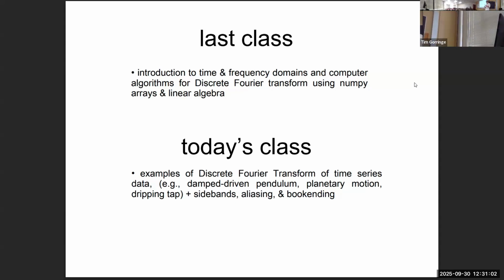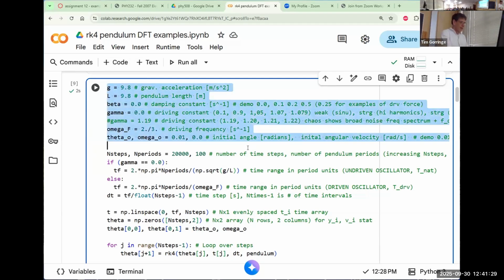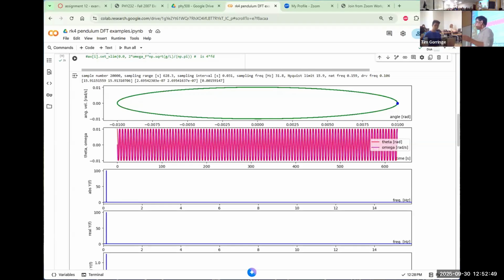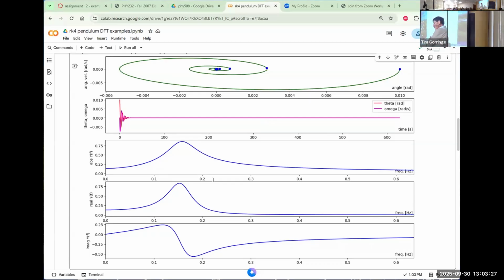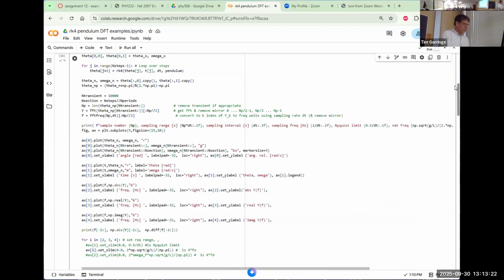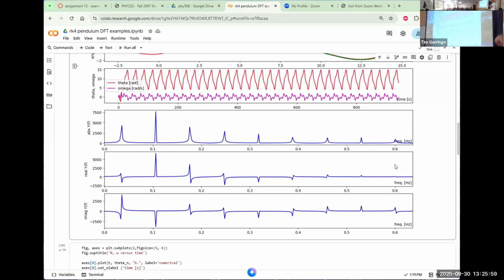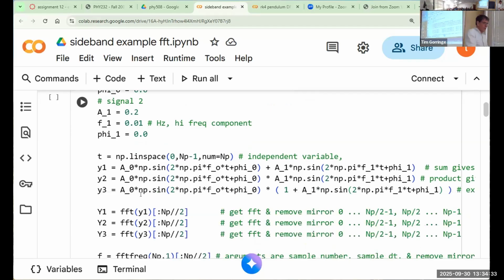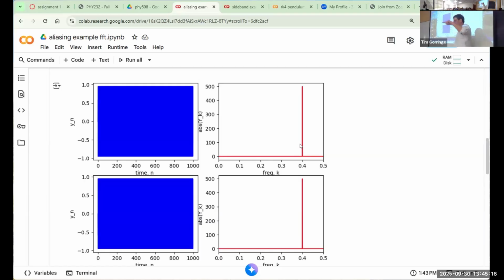computational physics lecture 11 - damped driven pendulum fourier analysis + sidebands, aliasing